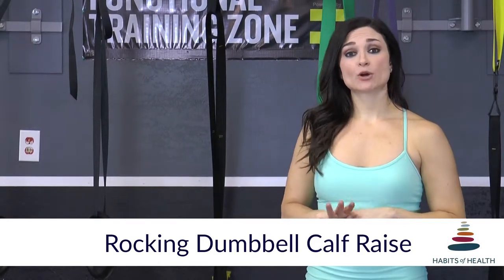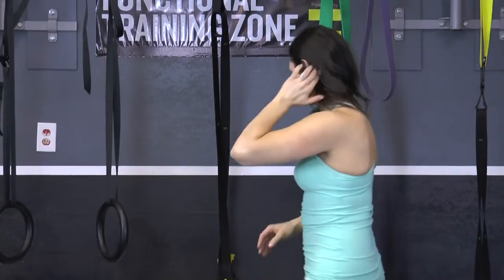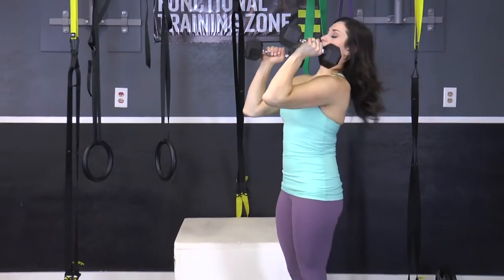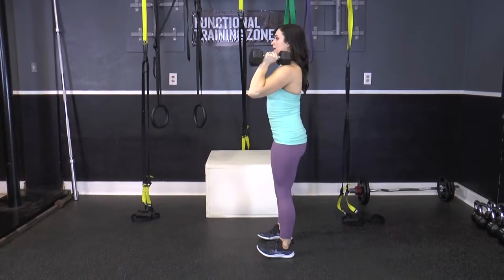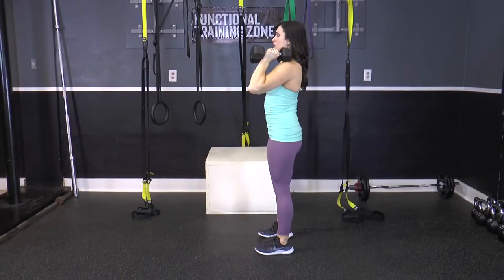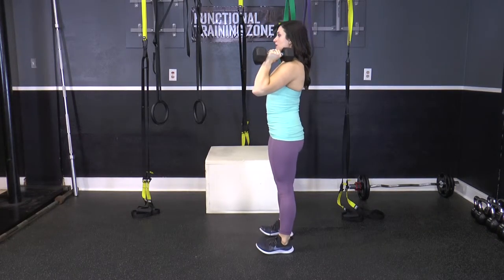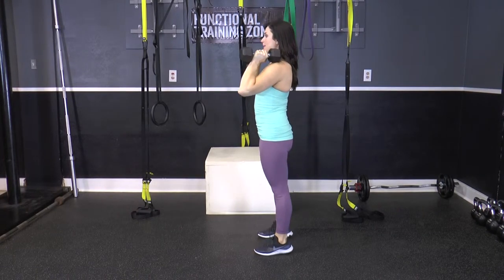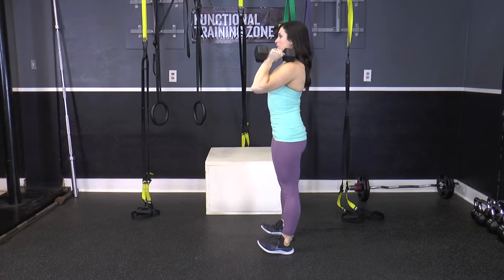Calves - Rocking Dumbbell Calf Raise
Visit HabitsofHealth.com to learn more exercises and to learn more about Dr. A's Habits of Health.

*Consult a physician before beginning an exercise program.